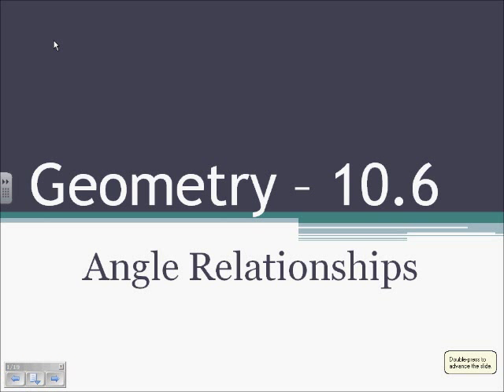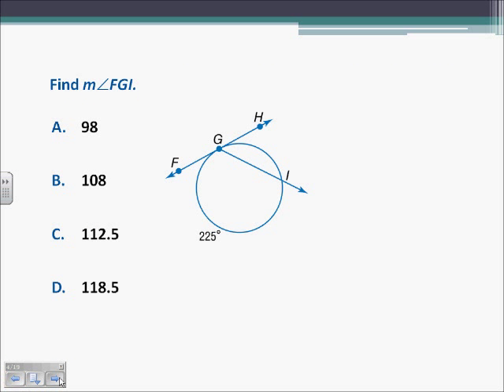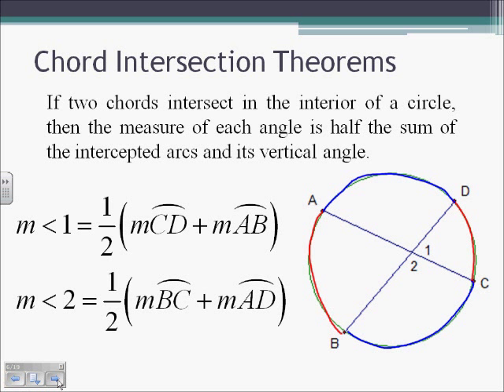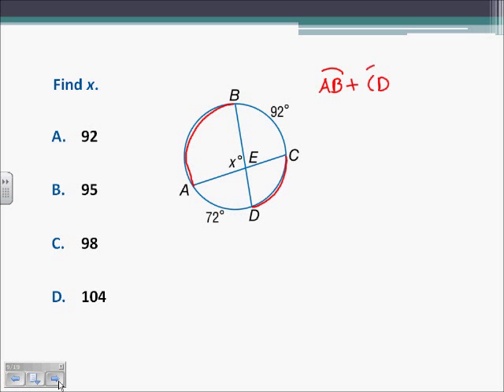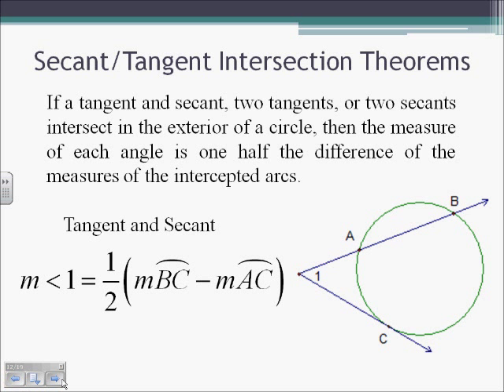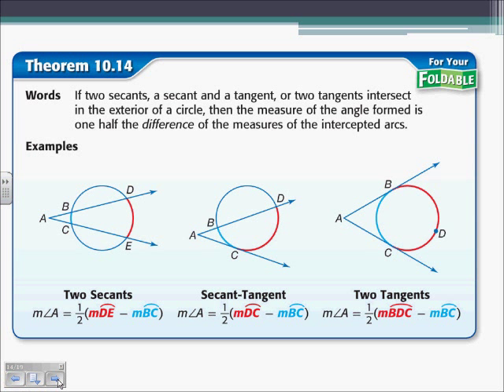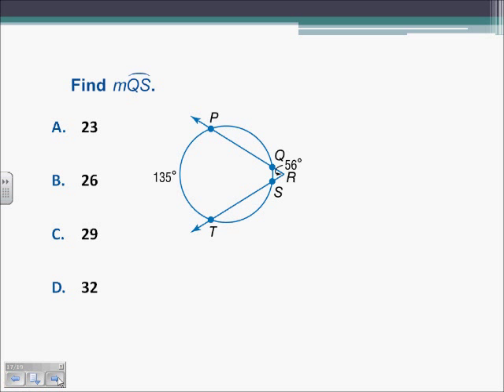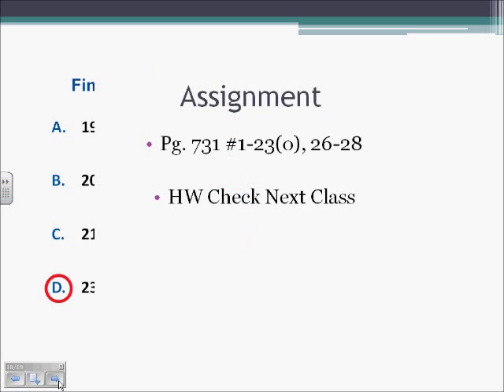Lecture 10.6 Geometry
This lecture is from our Geometry class. This lecture covers Angle Relationships in Circles. The lecture was created by Ben Olson using CamStudio, Windows Movie Maker, and a SmartBoard.